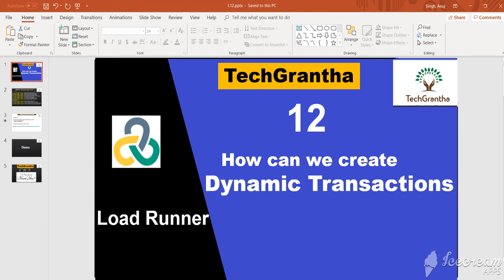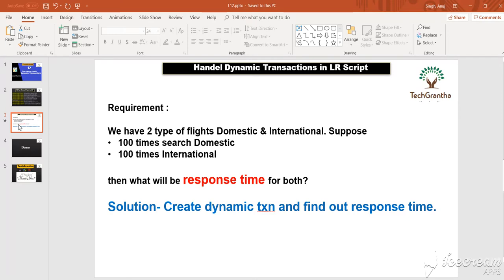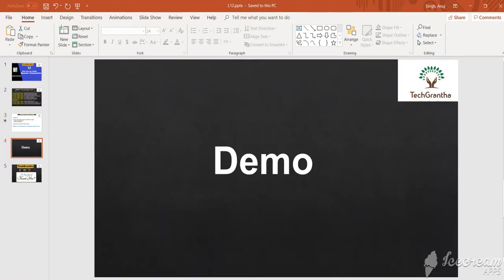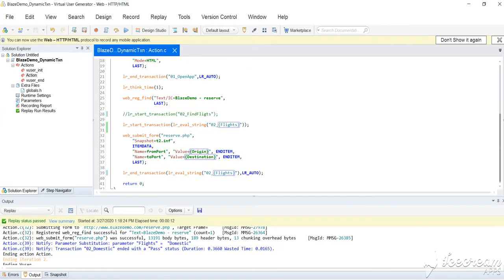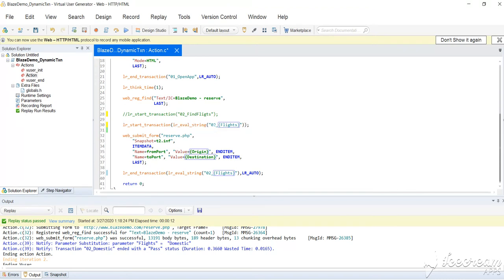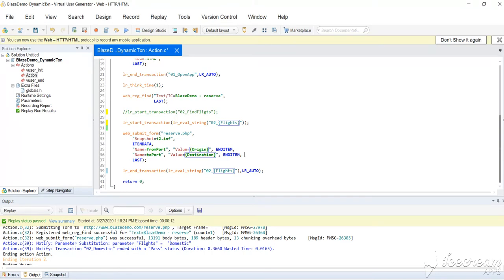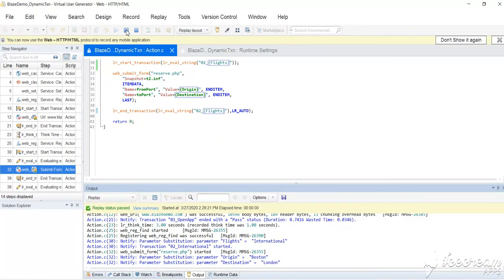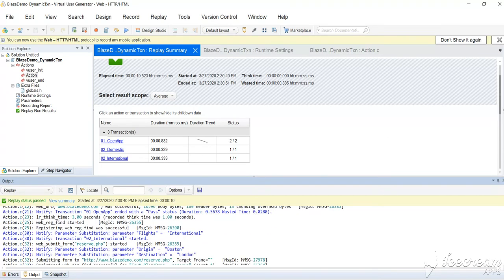Load Runner Beginner Tutorial 12 -How can we create Dynamic Transactions In LR Script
How can we create Dynamic Transactions In LR Script